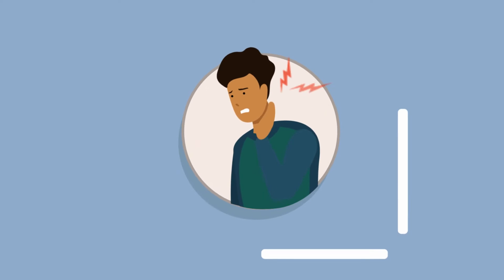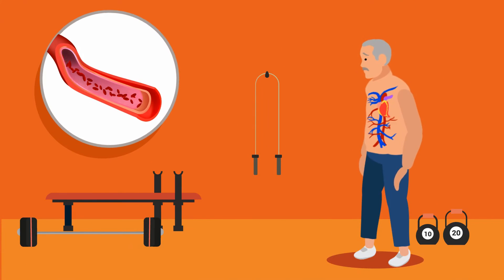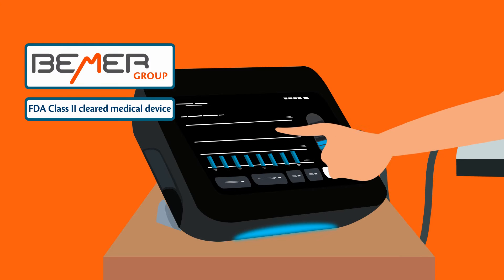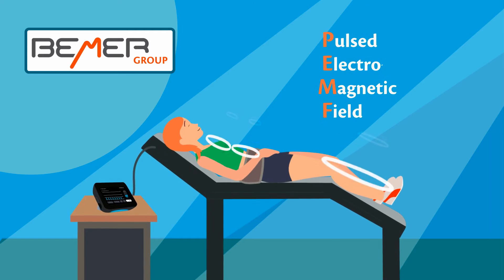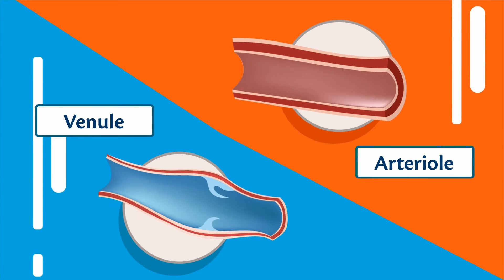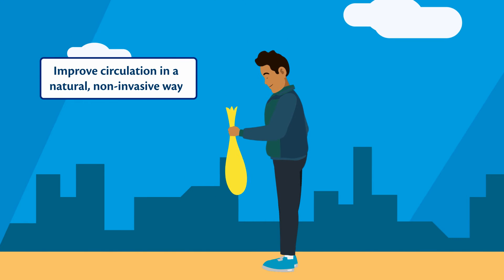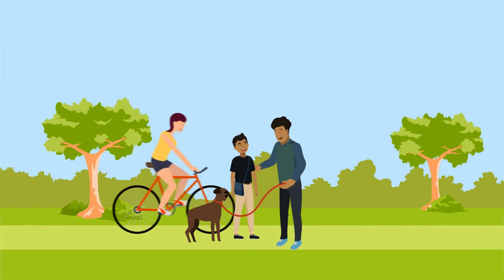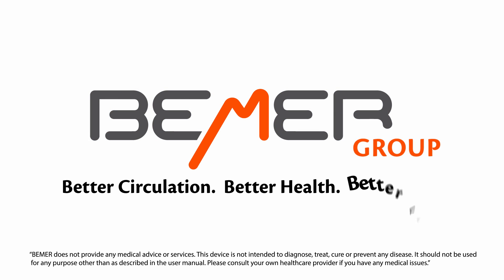What is BEMER? In Under 2 Minutes (USA)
BEMER is an FDA registered consumer medical device that, during an 8-minute session, sends a low level electromagnetic field throughout the body in order to safely increase blood flow, resulting in better disbursement of oxygen and nutrients throughout the body while eliminating waste.